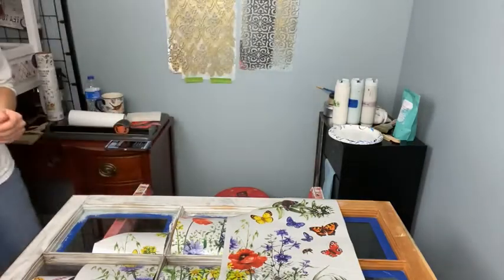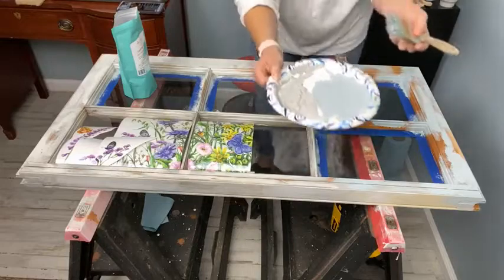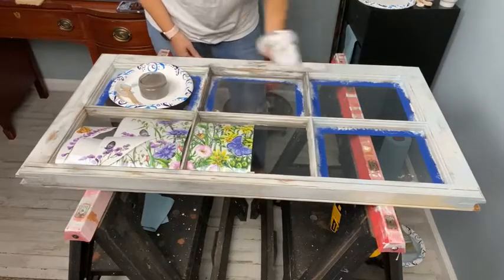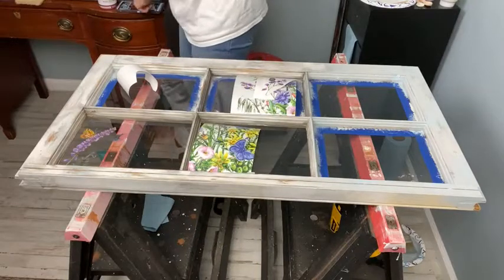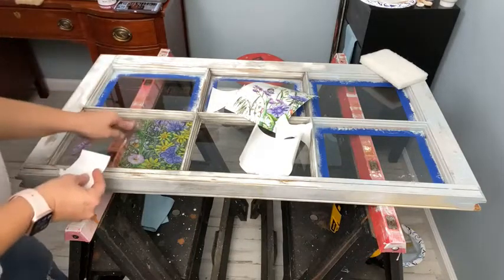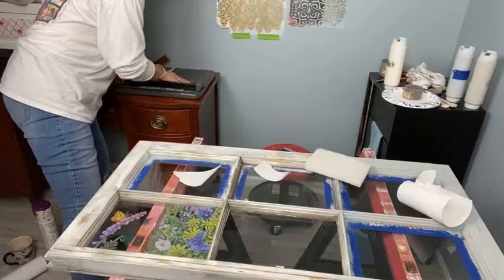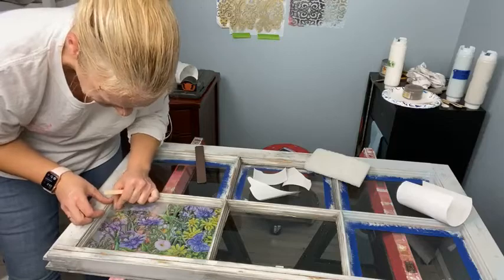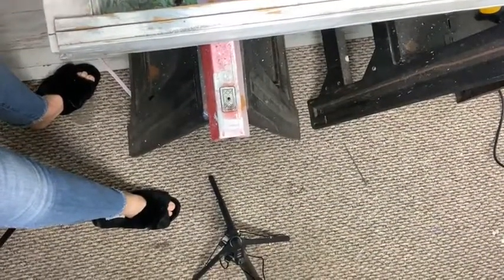Repurpose old Windows with Transfer, Paint, Wax and Dirt for an aged Finish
This is a great way to transform old windows, frames, or even mirrors into beautiful home decor.
Dixie Belle Paint Products used:
Products:
Sea Spray
Savannah Mist
Driftwood
Fluff
Grunge Gray Wax
Earth Dixie Dirt
Wild Flowers and Butterflies Transfer